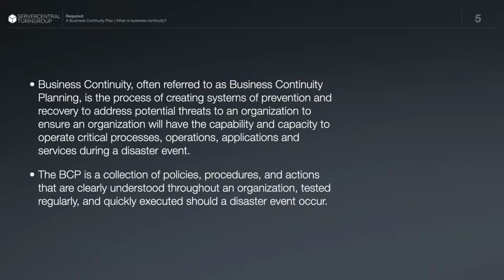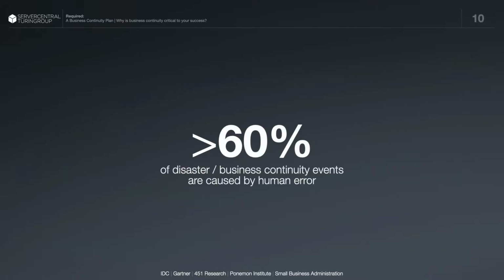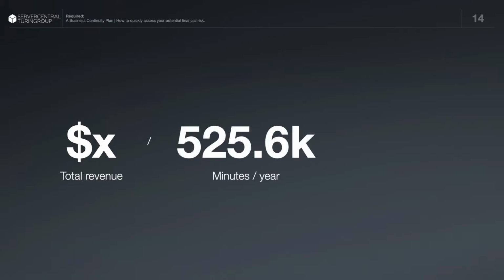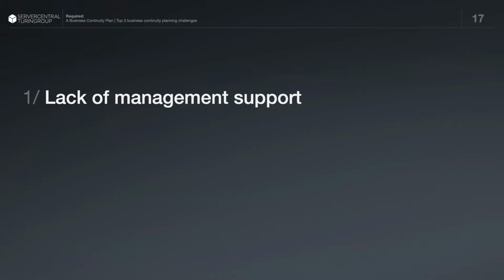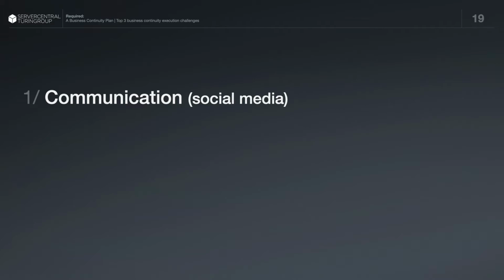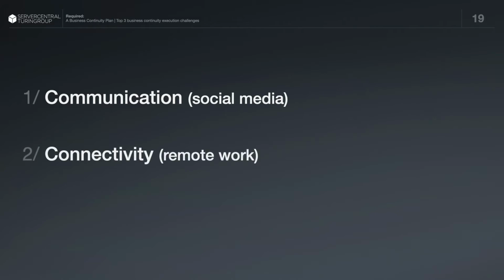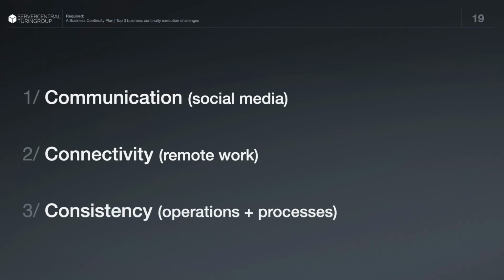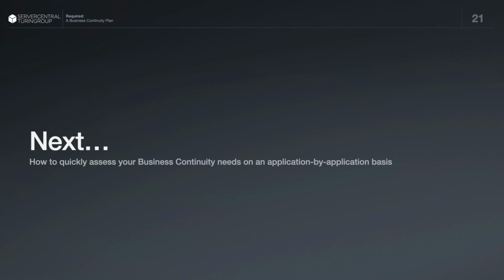Required: A Business Continuity Plan - Webinar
Join us for a discussion on one of today’s most critical topics – Business Continuity.